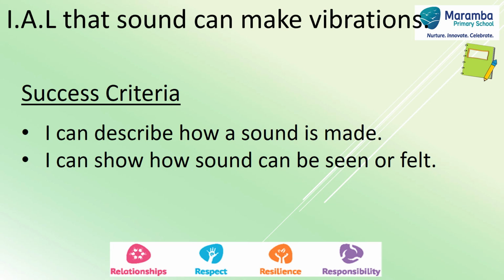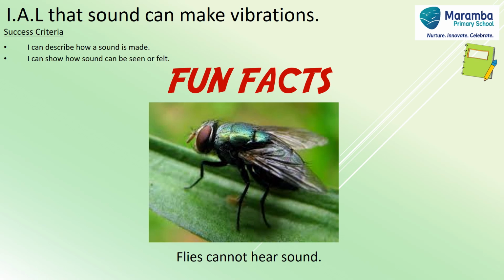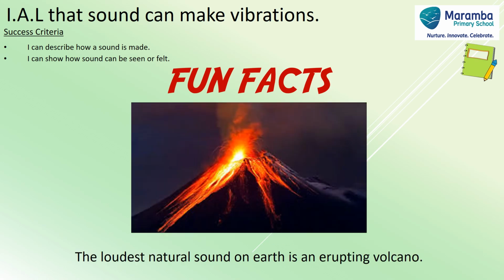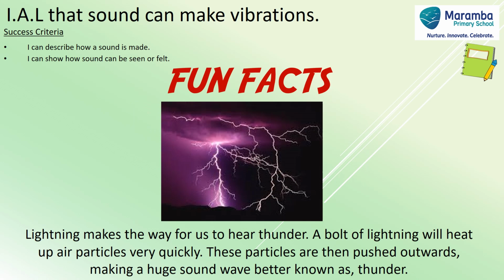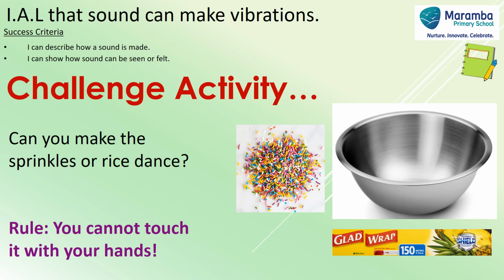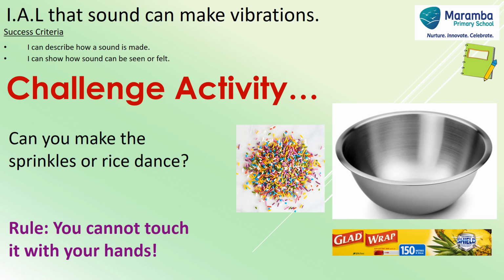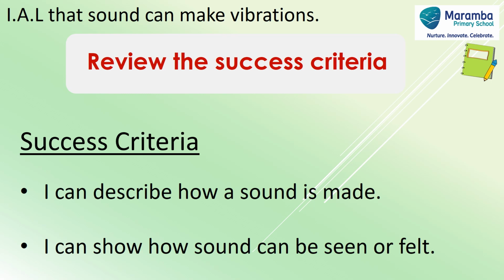Discovery Lesson T3 Wk 2 Lesson 2